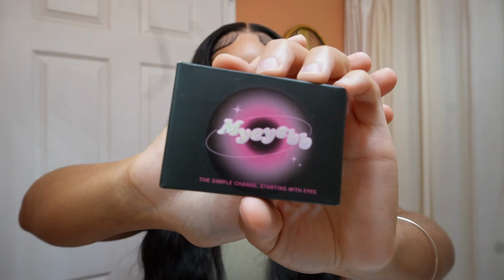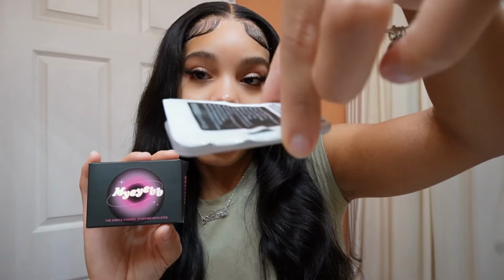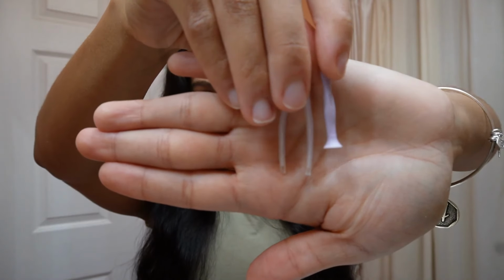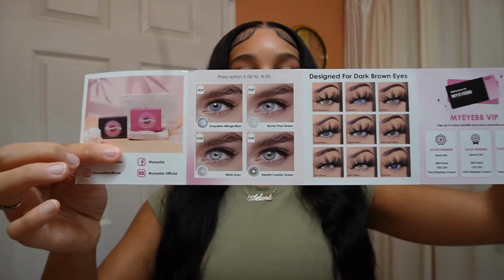Most Natural Colored Contacts For Dark Eyes✨ | MYEYEBB Review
Best for dark/brown/black eyes | Men and female available
✅Crush Brown
⁠⁠🔹BC: 8.6mm丨DIA: 14.5mm丨12 months⁠

✅Future World Blue
⁠⁠🔹BC: 8.6mm丨DIA: 14.2mm丨12 months⁠
Prescription available : 0.00 to -8.00